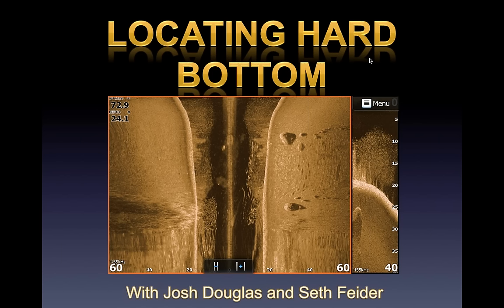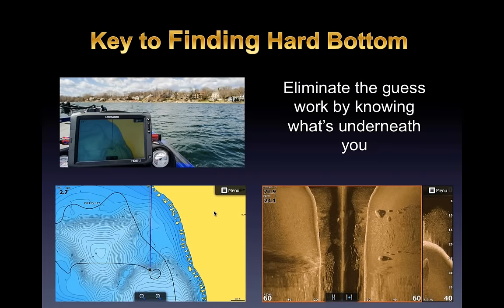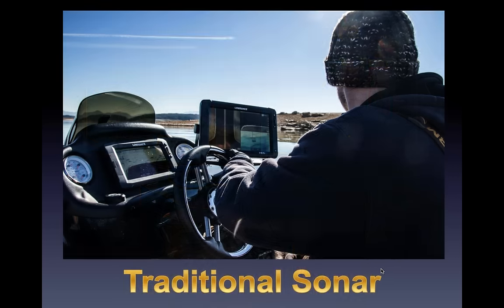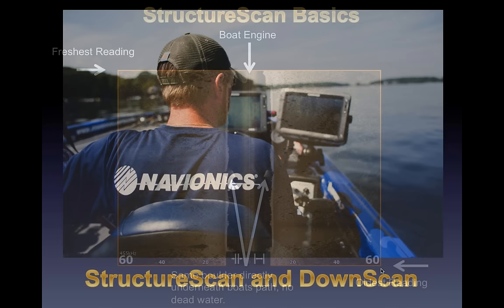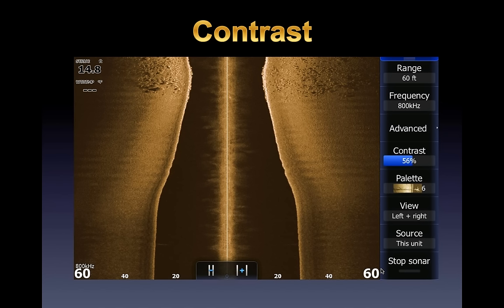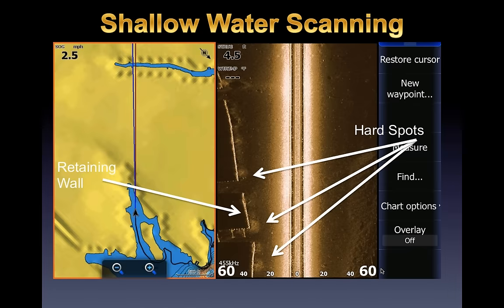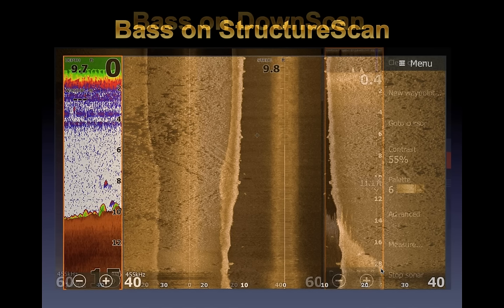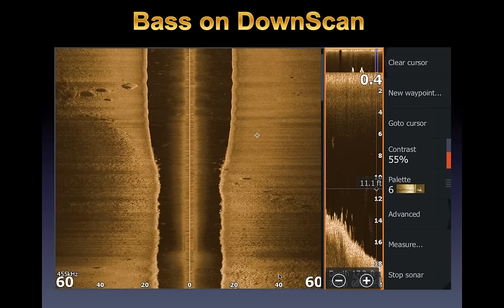Webinar: Locating Hard Bottom with Josh Douglas and Seth Feider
Lowrance/Navionics Pro Josh Douglas, as well as Bassmaster Elite Series Pro Seth Feider give a fishing electronics webinar on locating hard bottom.
Webinar 3 of 3